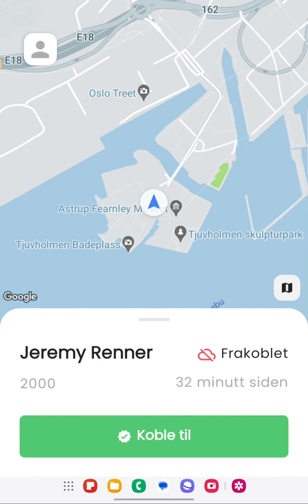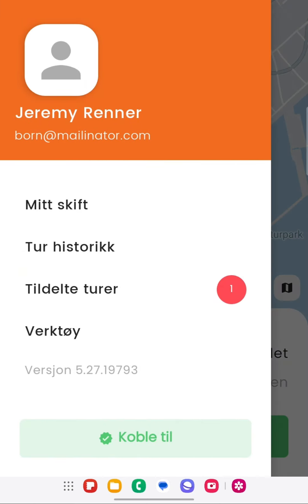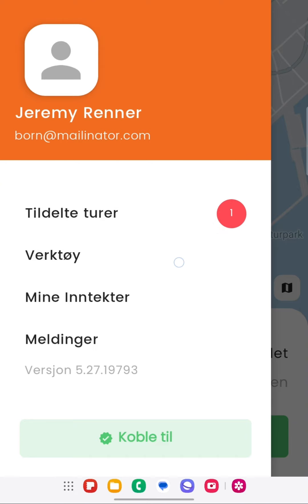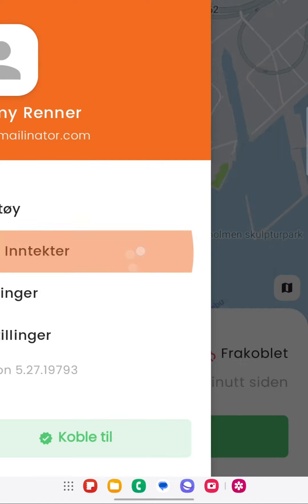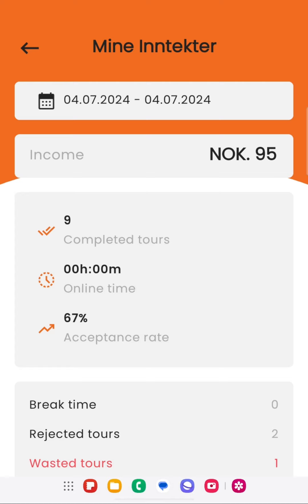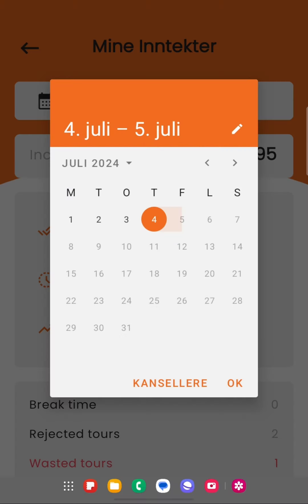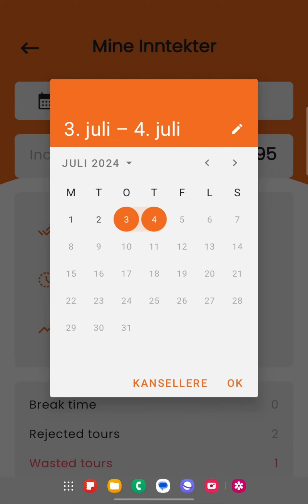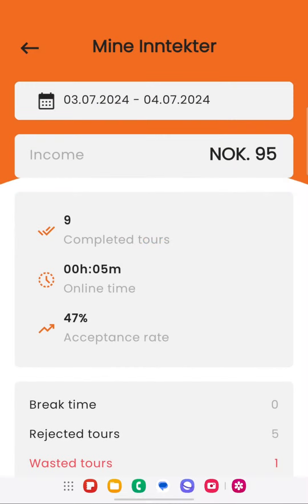19. How to check my earnings [English]